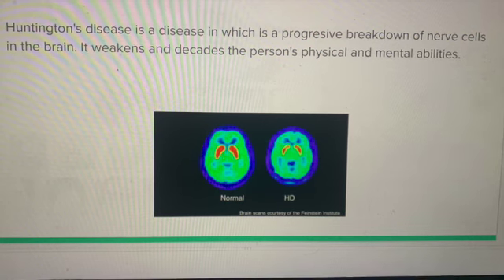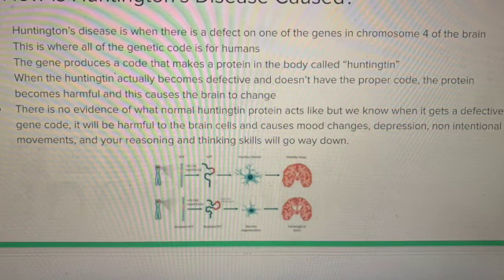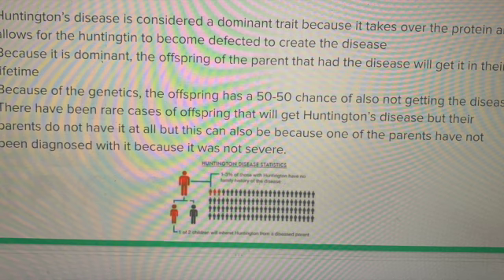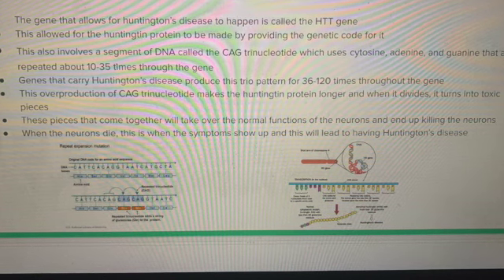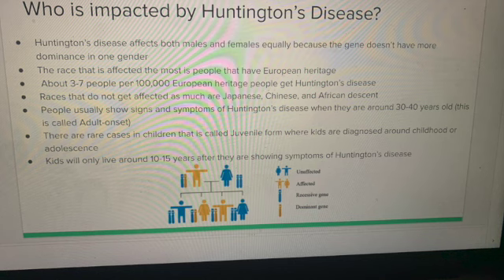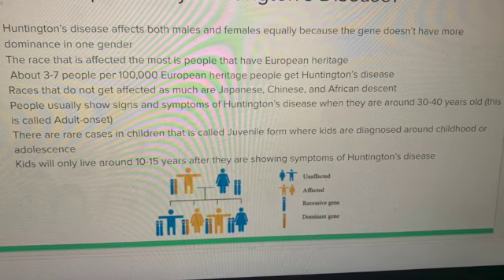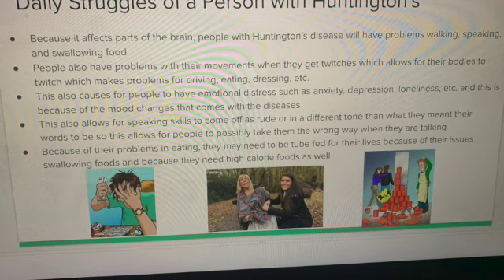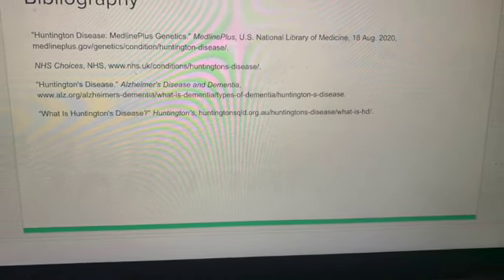Huntington's Disease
This video is about Huntington's Disease